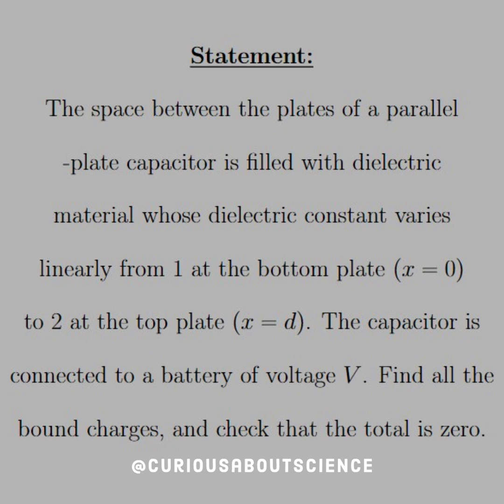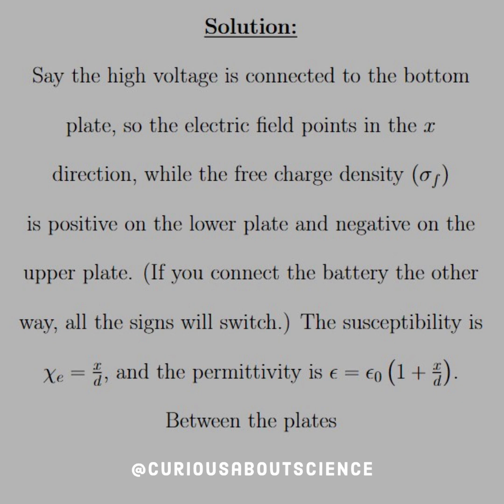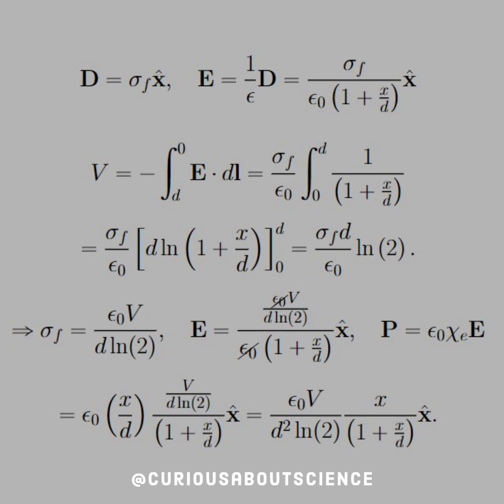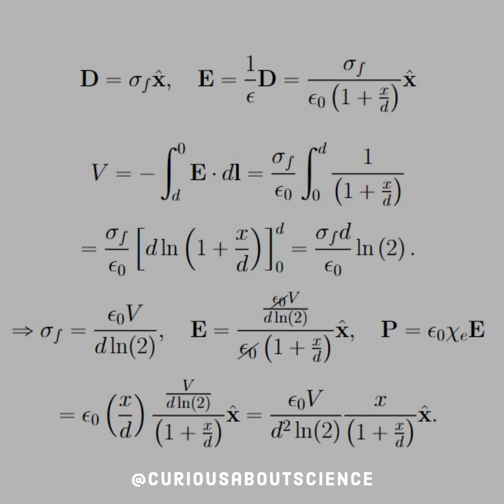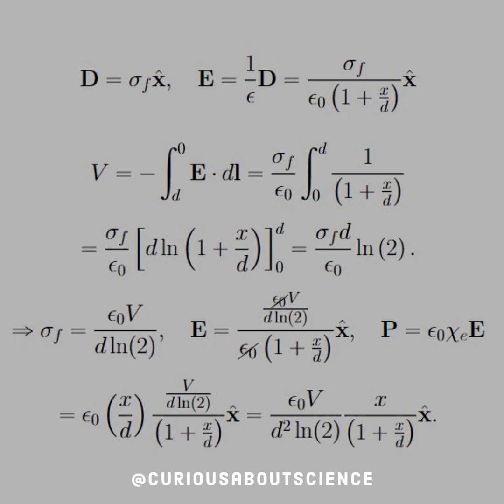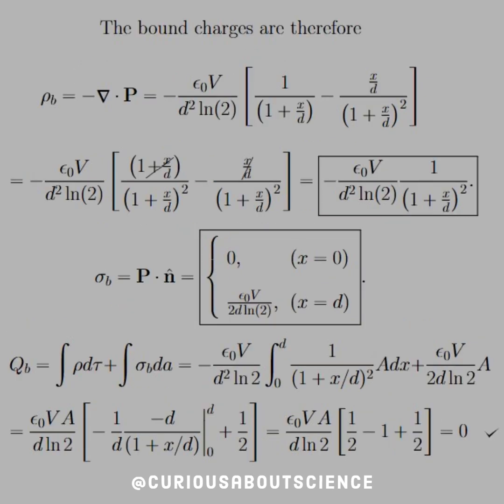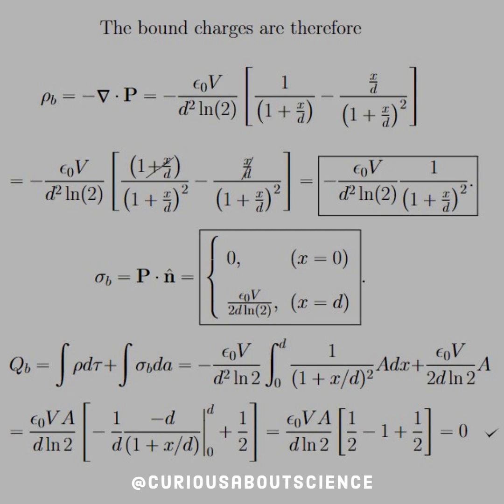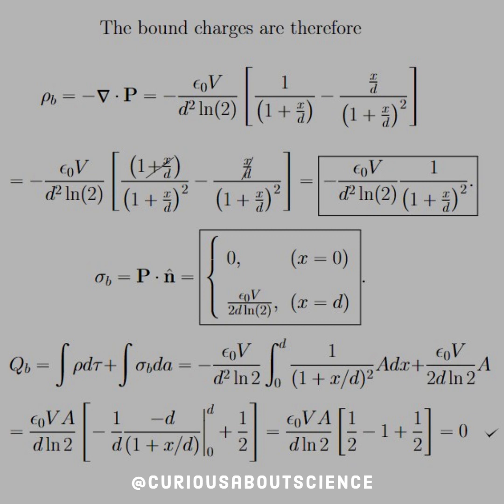Problem 4.34 - Electric Fields in Matter Extras: Introduction to Electrodynamics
Do you think we have seen the parallel-plate capacitors enough? Of course not! Pretty interesting take with a varying dielectric constant though! Otherwise, a fairly routine electrostatics problem.